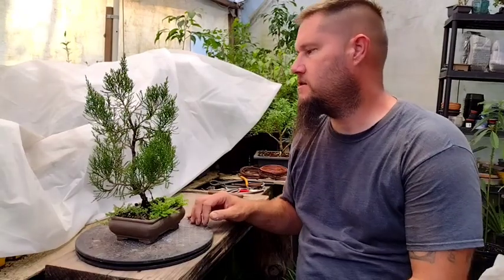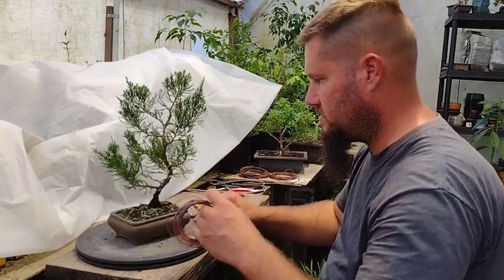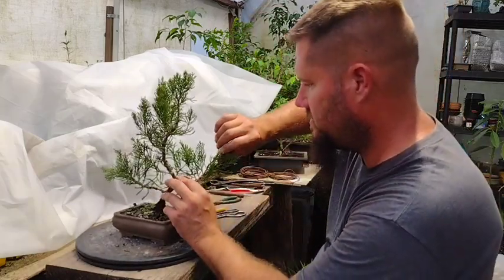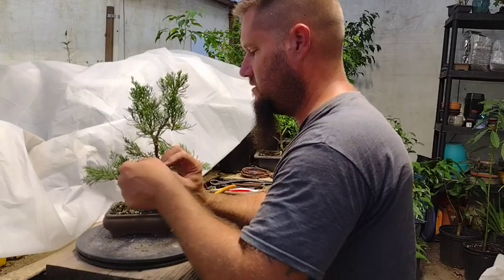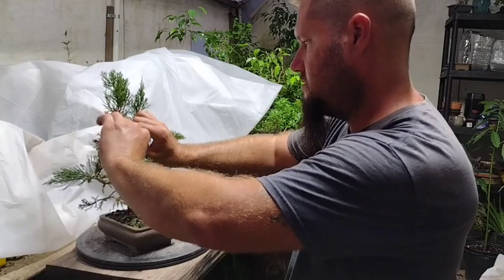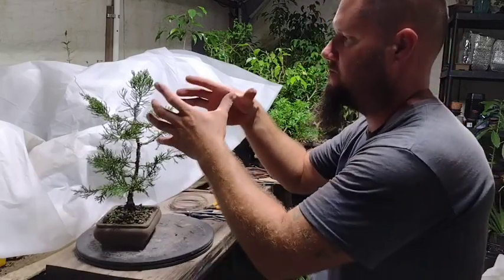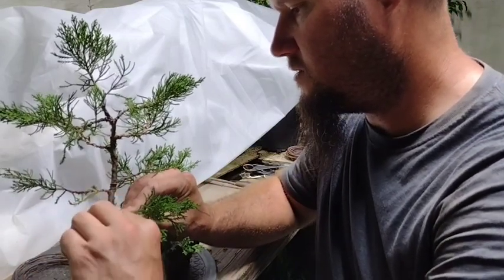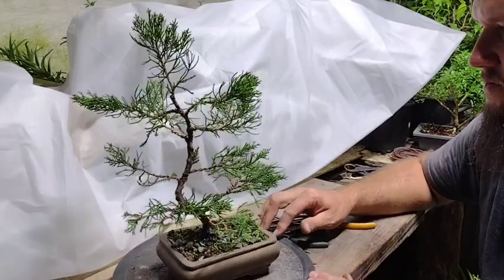A free lesson in bonsai styling. Bonsai's Forever.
welcome to Bonsai's forever.
In the episode I'm restyling a small juniper.

I started getting serious about bonsai around 13 years ago.
I have always been into plants and was interested in bonsai since I was a kid. My first bonsai was 3 cuttings from a ficus that my great grandmother had as a house plant.

Here are some other channels  for your bonsai enjoyment.